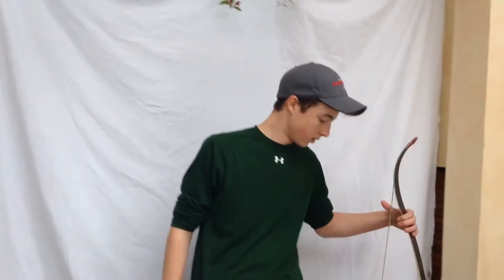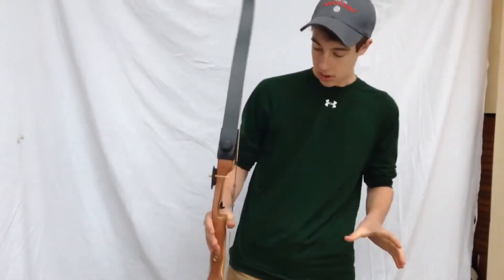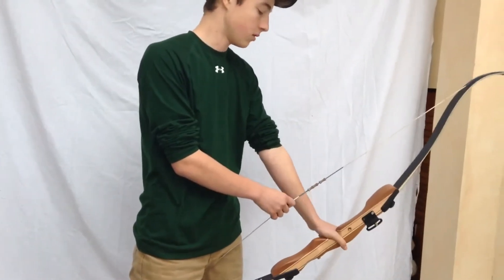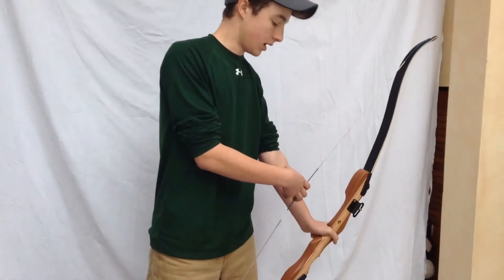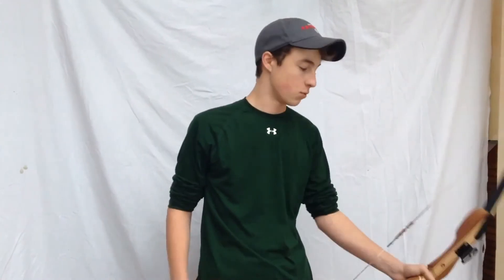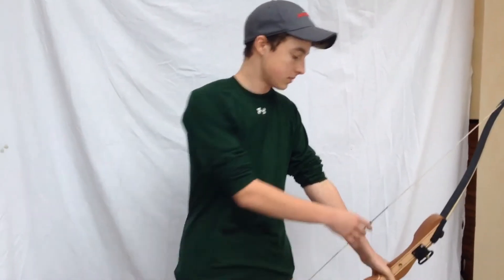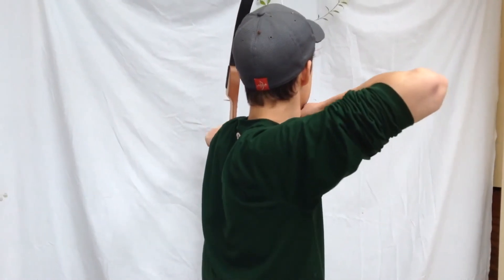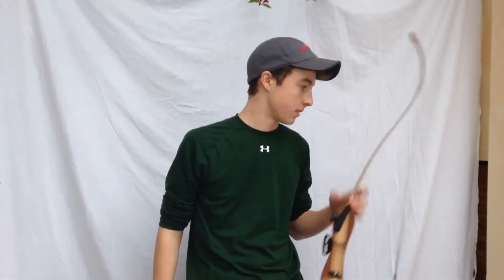ShootStraight- Archery Workout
First video in my new video series ShootStraight which focuses on archery skills and tips.